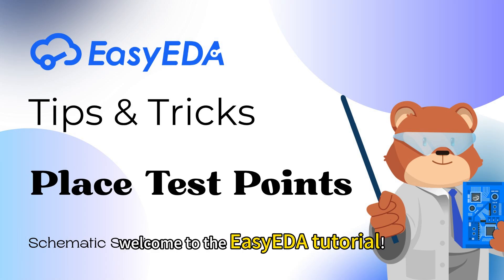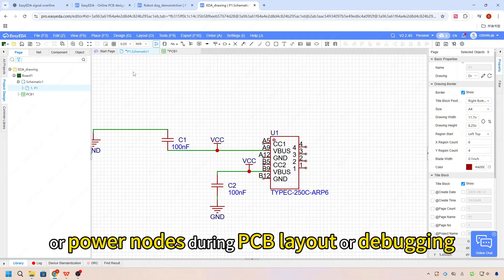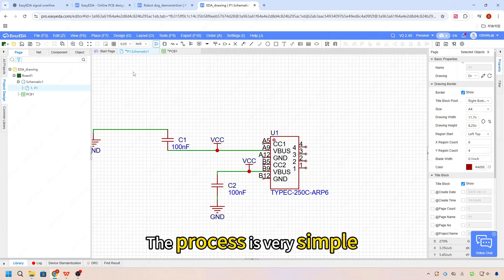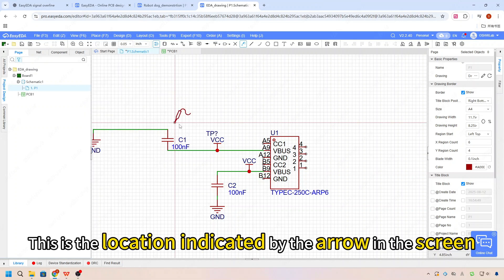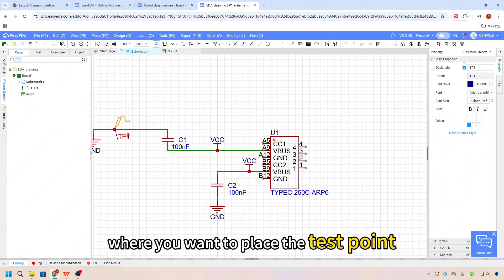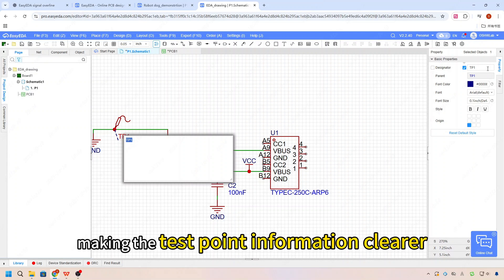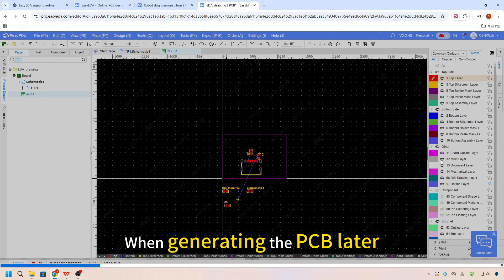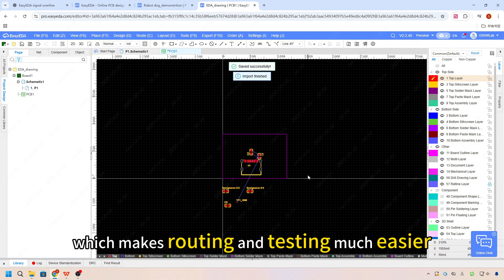Quick Tips [Schematic 28]: Place Test Points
This video is part of the EasyEDA Quick Tips, where we share step-by-step PCB design lessons and practical tips to boost your electronic design skills.
In this series, you’ll learn:
① How to edit and organize schematics effectively.
② How to create and manage custom footprints.
③ Tips for efficient PCB layout and routing.
④ How to optimize grounding with copper pours.
⑤ How to use 3D preview to check your board before production.

1. Beginners exploring electronics for the first time.
2. Developers seeking to optimize their design workflow.